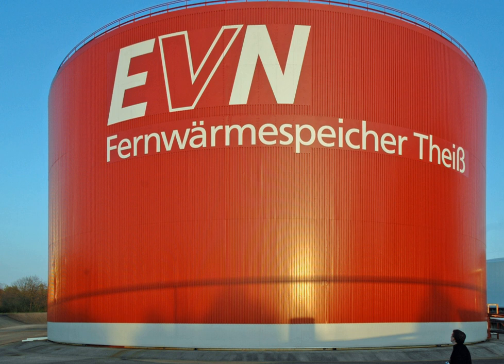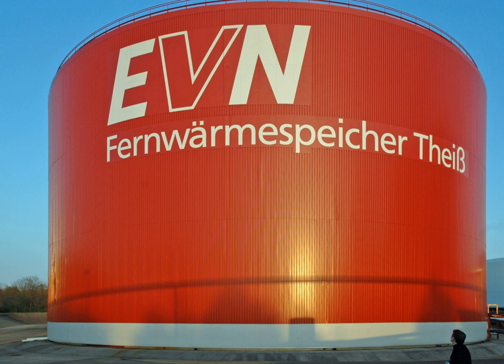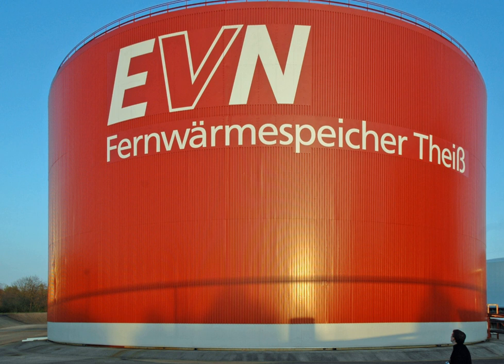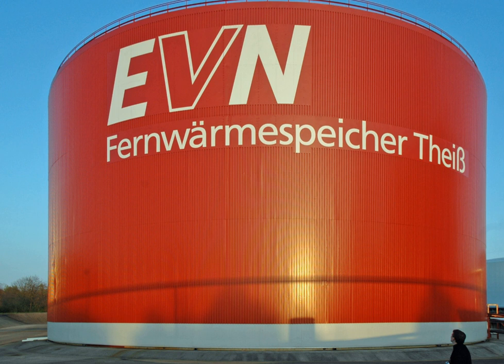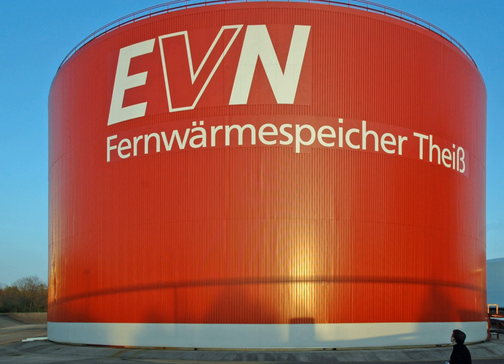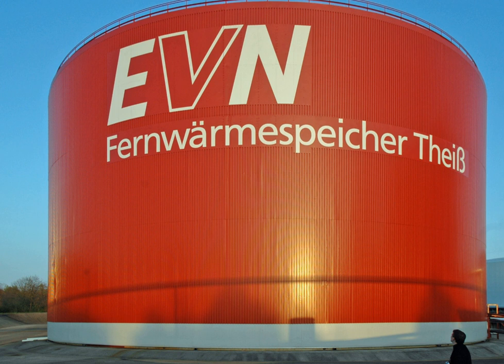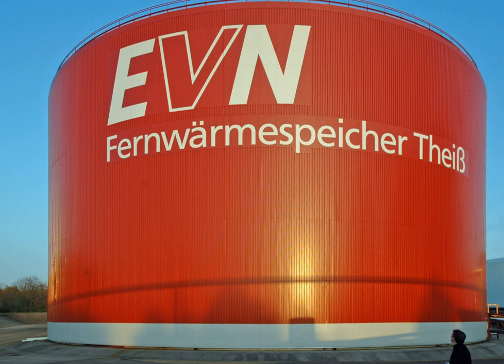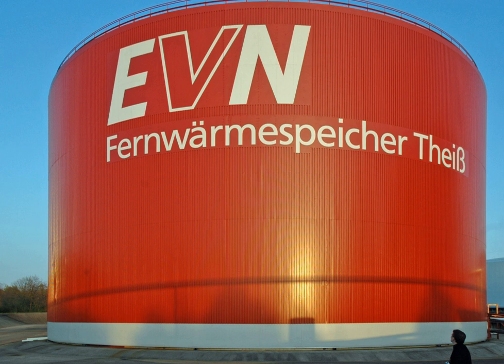Pumped Heat Electricity Storage | Wikipedia audio article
00:01:39 1 Solar energy storage
00:02:47 2 Molten-salt technology
00:06:15 3 Heat storage in tanks or rock caverns
00:07:49 4 Heat storage in hot rocks, concrete, pebbles etc
00:09:41 5 Miscibility gap alloy (MGA) technology
00:10:52 6 Electric thermal storage heaters
00:11:25 7 Ice-based technology
00:13:04 8 Cryogenic energy storage
00:13:36 9 Hot silicon technology
00:14:25 10 Pumped-heat electricity storage
00:14:48 10.1 Isentropic
00:17:28 11 Endothermic/exothermic chemical reactions
00:17:40 11.1 Salt hydrate technology
00:20:40 11.2 Molecular bonds

- Socrates

SUMMARY
Thermal energy storage (TES) is achieved with widely differing technologies. Depending on the specific technology, it allows excess thermal energy to be stored and used hours, days, or months later, at scales ranging from individual process, building, multiuser-building, district, town, or region. Usage examples are the balancing of energy demand between daytime and nighttime, storing summer heat for winter heating, or winter cold for summer air conditioning (Seasonal thermal energy storage). Storage media include water or ice-slush tanks, masses of native earth or bedrock accessed with heat exchangers by means of boreholes, deep aquifers contained between impermeable strata; shallow, lined pits filled with gravel and water and insulated at the top, as well as eutectic solutions and phase-change materials.Other sources of thermal energy for storage include heat or cold produced with heat pumps from off-peak, lower cost electric power, a practice called peak shaving; heat from combined heat and power (CHP) power plants; heat produced by renewable electrical energy that exceeds grid demand and waste heat from industrial processes. Heat storage, both seasonal and short term, is considered an important means for cheaply balancing high shares of variable renewable electricity production and integration of electricity and heating sectors in energy systems almost or completely fed by renewable energy.